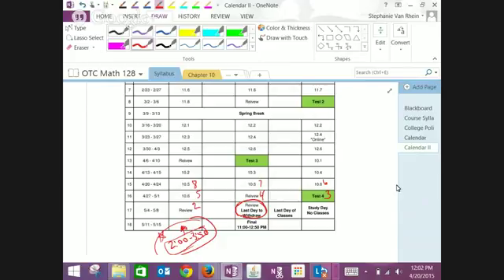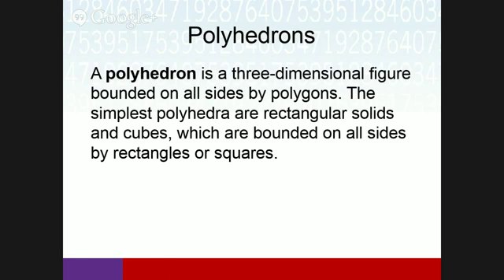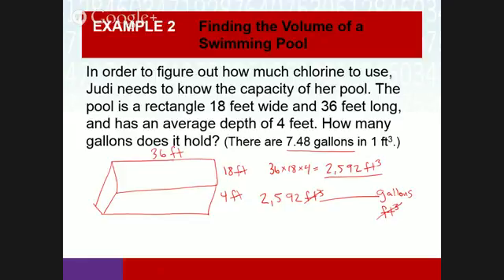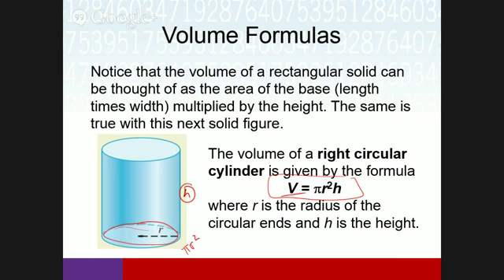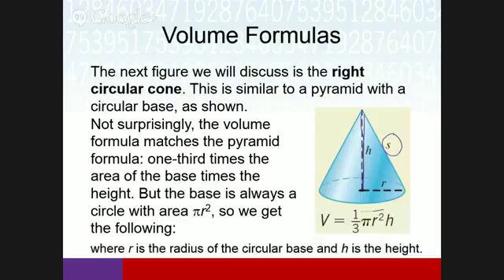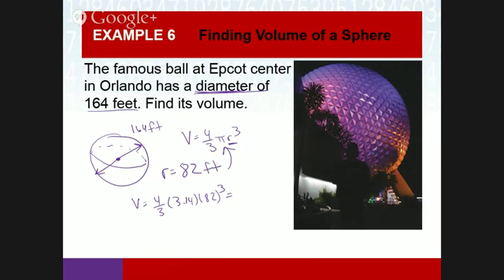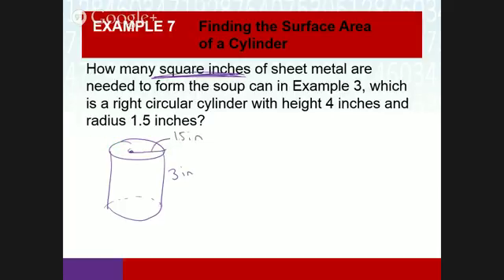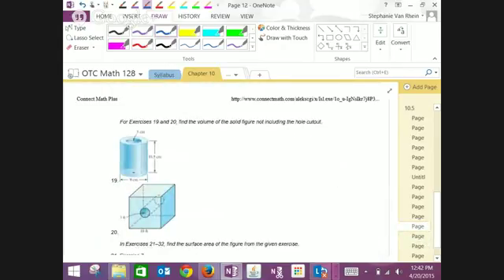OTC math 128 (4/20/15)